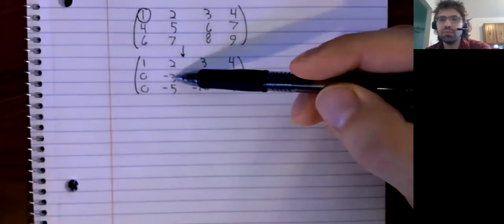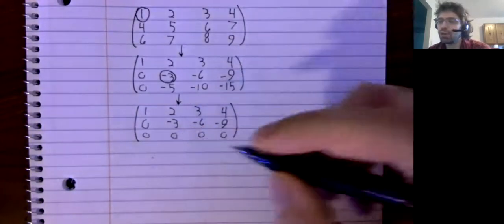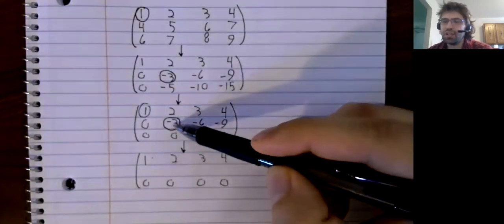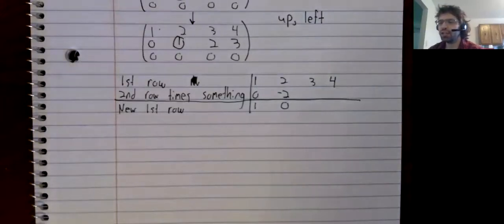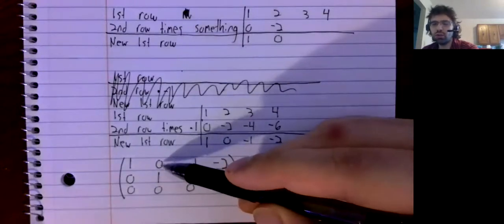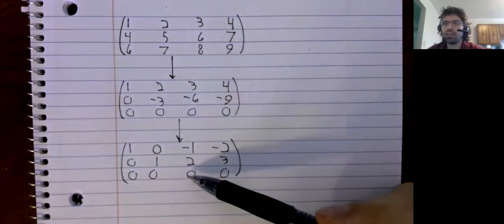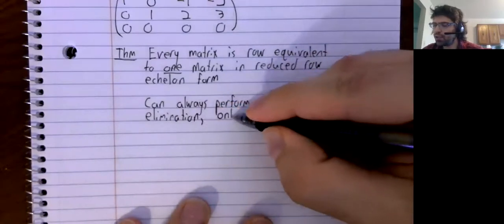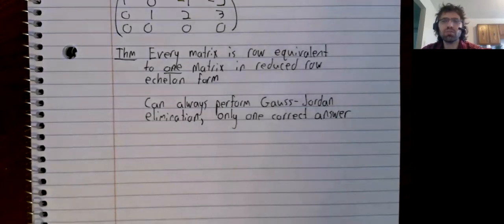LA Gauss Jordan Elimination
In this video, we see how to put a matrix not merely in row echelon form, but in reduced row echelon form.